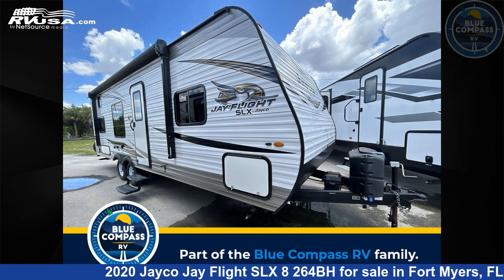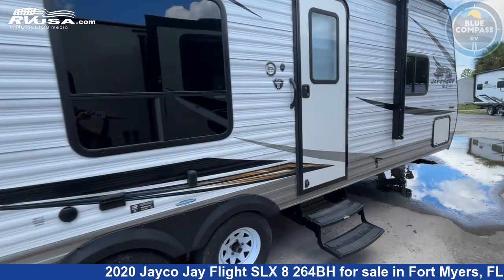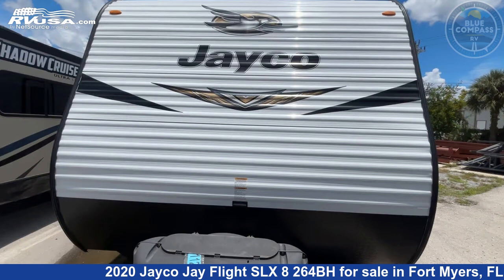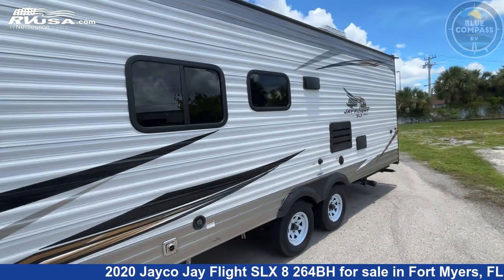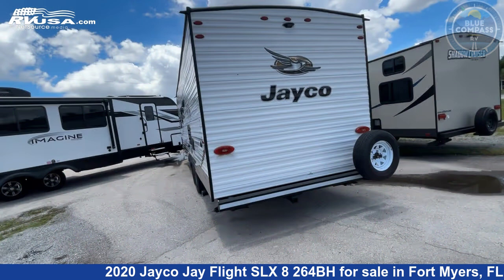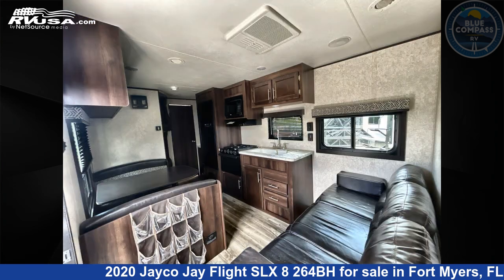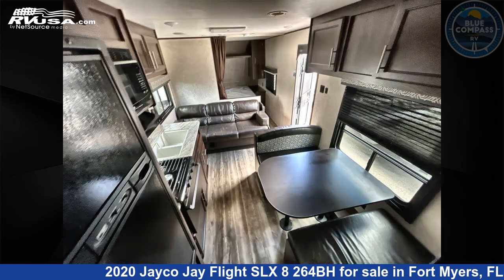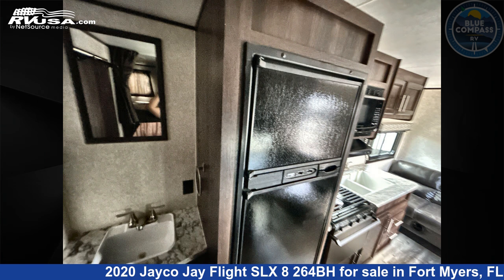Incredible 2020 Jayco Jay Flight SLX 8 Travel Trailer RV For Sale in Fort Myers, FL | RVUSA.com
This 2020 Jayco Jay Flight SLX 8 264BH is a Travel Trailer RV. It is located in Fort Myers, FL 33908 and is offered for sale by Blue Compass RV Fort Myers. This Used Jayco Is 29' 0" in length and features sleeps 8, and 42 gal fresh water capacity. The floorplan layout of this Travel Trailer features Bunkhouse, Front Bedroom.

Blue Compass RV Fort Myers is a dealer for brands like: Black Series, Forest River, Grand Design, Jayco, Thor and offers the following rv services: Parts/Accessories, Service. They stock rv types such as: Class A, Class C, Fifth Wheel, Travel Trailer. For more information and pricing on this unit, To see all units available for sale by Blue Compass RV Fort Myers,